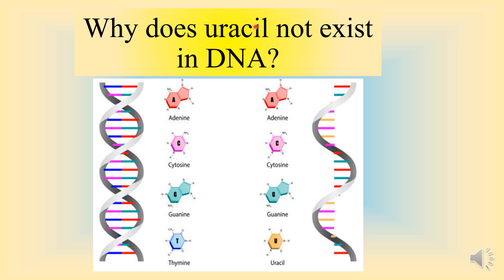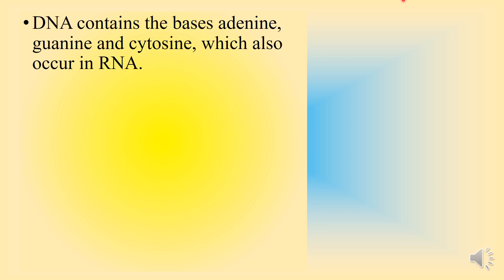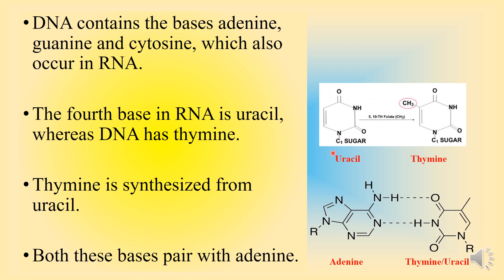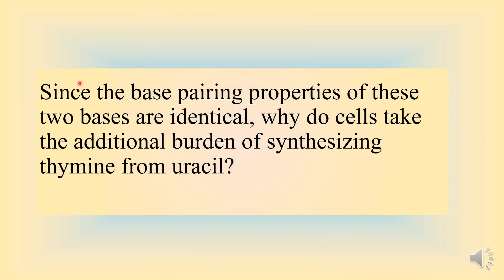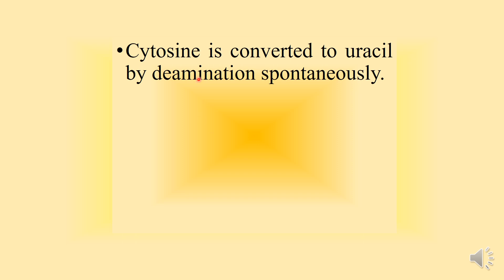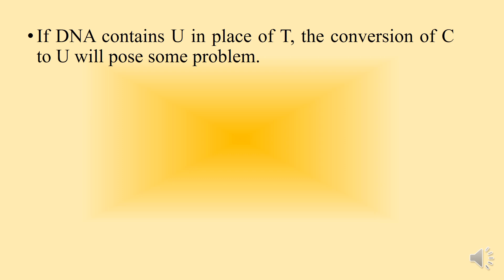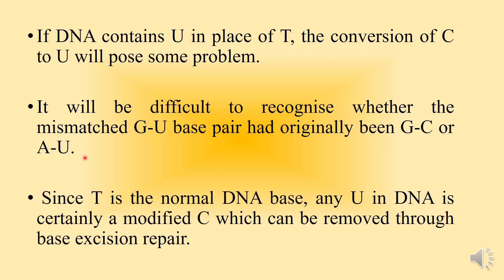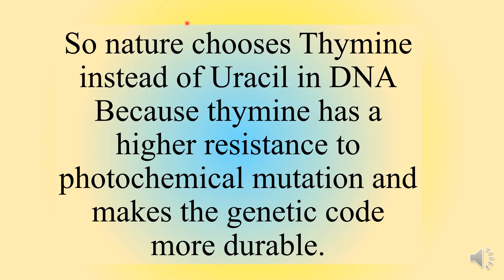Why DNA has Thymine and not Uracil ???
This video answers why nature chooses Thymine instead of Uracil in DNA